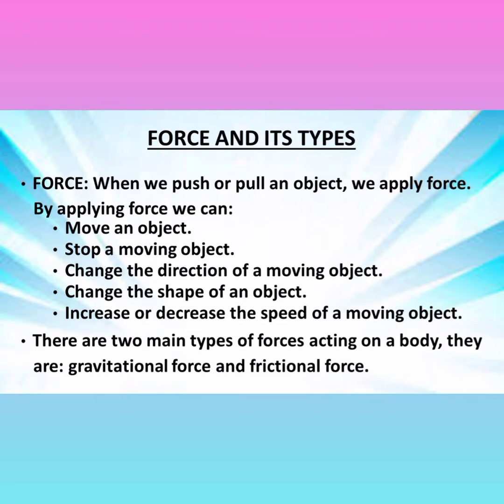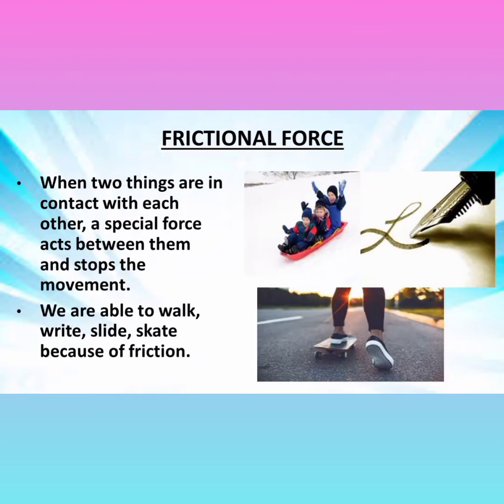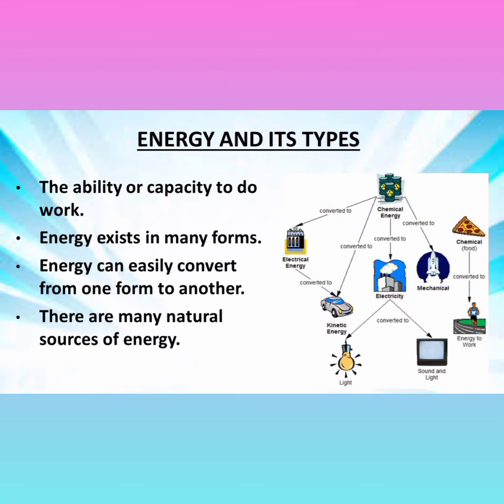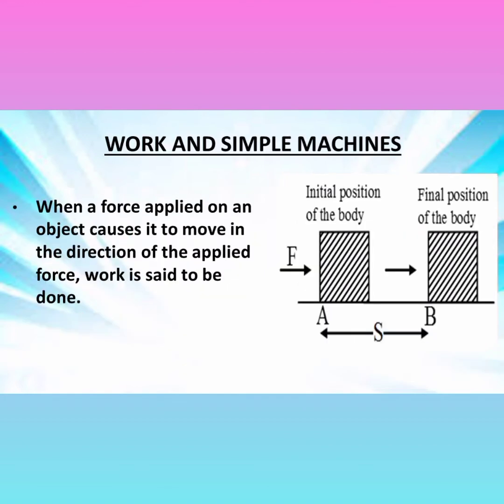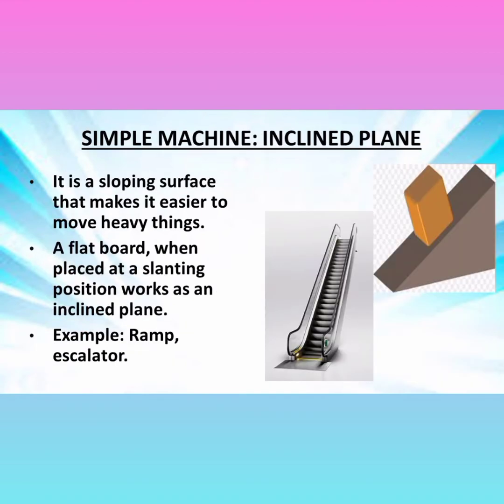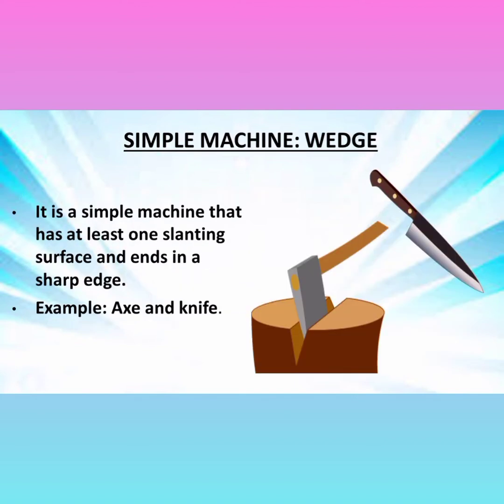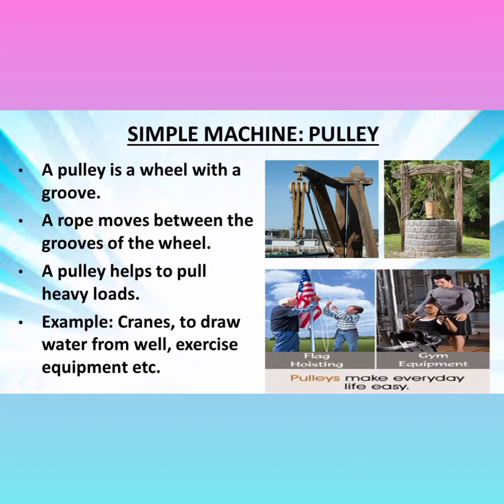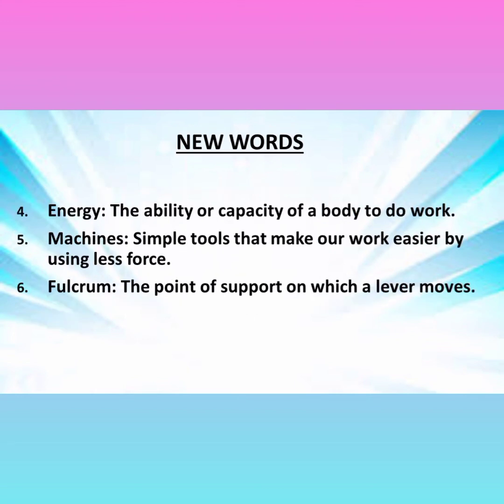Revision | Std 4 | Science | Ch 6 Force, Energy and Machines